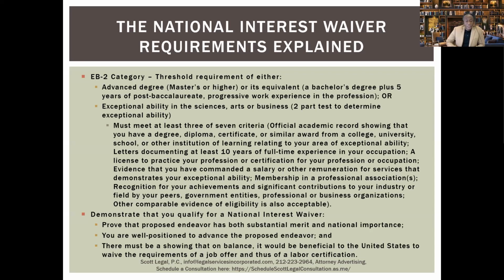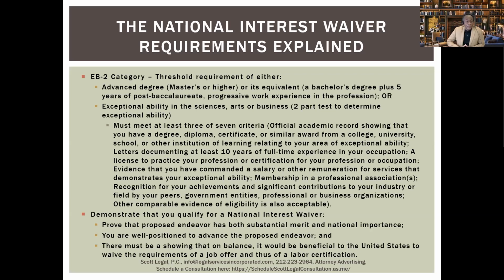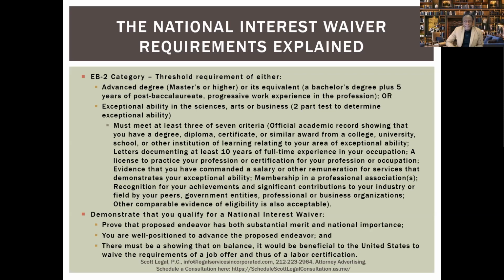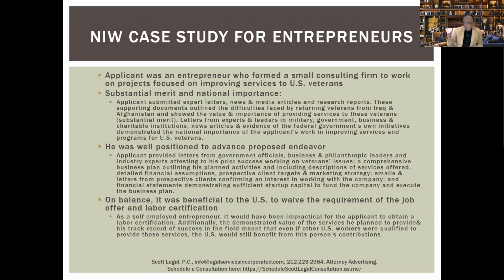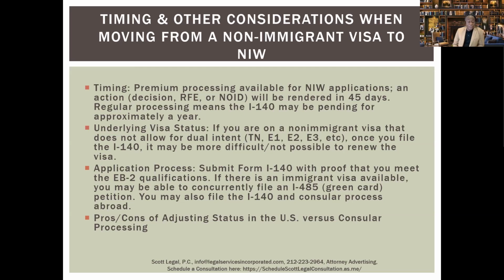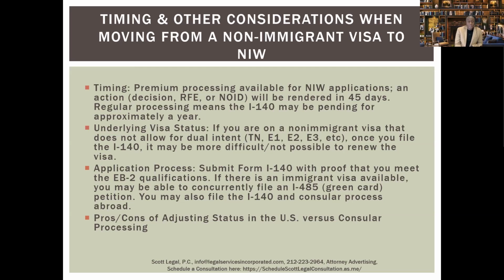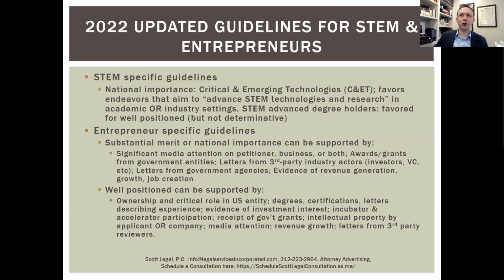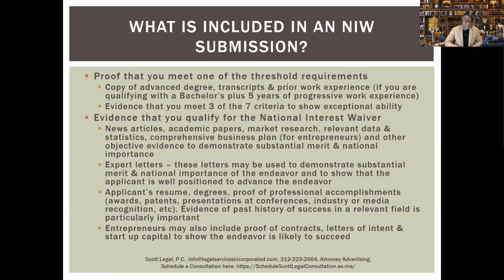Webinar: National Interest Waiver – The Top NIW Questions and Answers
The National Interest Waiver (NIW) is an employment based green card category that permits self-petitioning. The waiver part of the name is based on the fact that this green card is granted based on a waiver of the job offer and the labor certification (PERM) process. The national interest part of the name is based on the requirement that the waiver can only be granted if it is in the national interest of the United States.

The NIW falls under the EB-2 green card category, which means that any applicant must have an advanced degree or equivalent (a baccalaureate or foreign equivalent degree plus 5 years of post-baccalaureate, progressive work experience in the field) or be able to demonstrate exceptional ability in the sciences, arts or business. Changes in NIW law have made NIW petitions more available to entrepreneurs